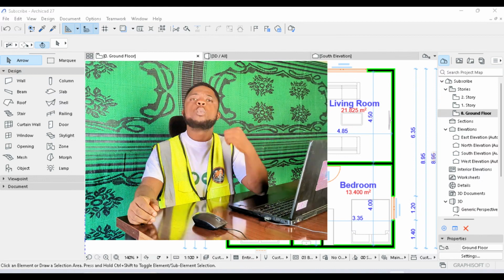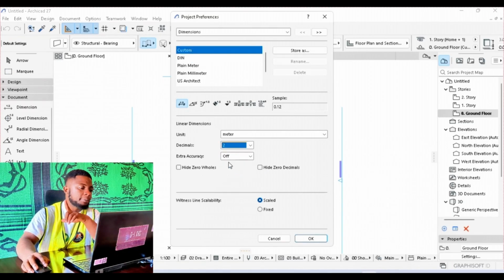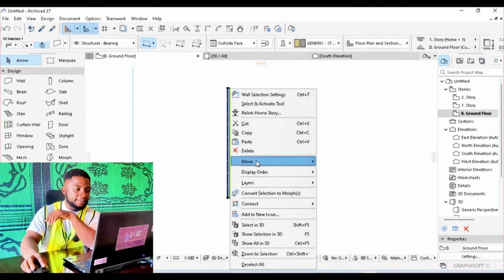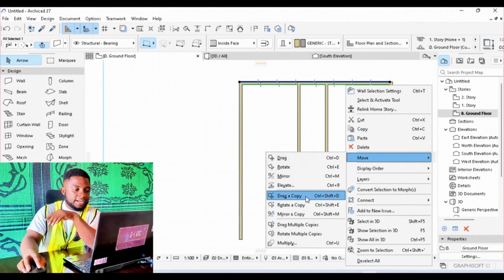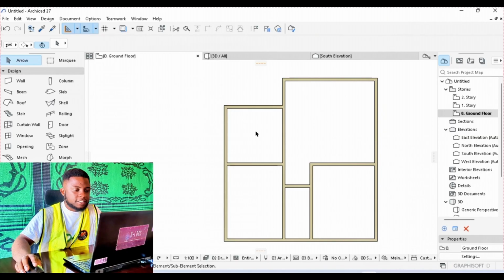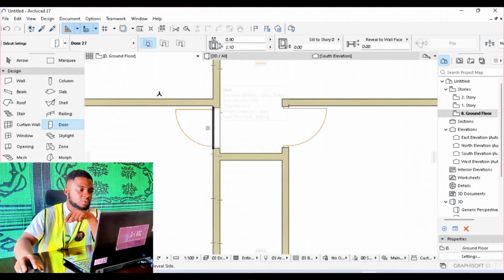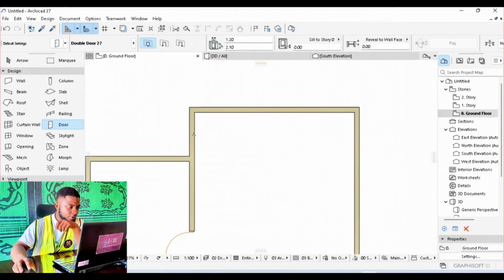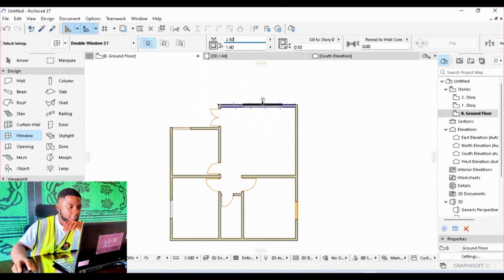Concept Of An Apartment Floor Plan in ArchiCAD in 4:31s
In this step-by-step tutorial, I show you the complete conception process of an apartment unit floor plan in ArchiCAD. Whether you're a beginner or an intermediate user, this video will help you understand how to transform survey data, sketches, and ideas into a clean, accurate and professional apartment floor plan.

You will learn:
✓ How to start a new project in ArchiCAD
✓ How to set up the right story levels for apartment design
✓ How to use walls, grids, and construction tools correctly
✓ How to analyze circulation, room sizes, and layout logic
✓ How to create a functional apartment floor plan from scratch
✓ How to avoid the most common design mistakes beginners make
✓ How professionals think when conceiving a floor plan

This tutorial is perfect for:
• Architecture students
• Young designers
• Civil engineering students
• Self-taught designers
• Anyone learning ArchiCAD for the first time

My goal is to simplify complex architectural ideas into easy-to-follow steps so you can design faster, smarter, and with confidence.

📌 Keywords to help the algorithm understand your video:
archicad tutorial, archicad floor plan, apartment floor plan design, how to draw floor plan in archicad, architectural design, apartment design, beginner archicad guide, create floor plan from scratch, architecture for beginners, construction drawings, gi blueprintx, room layout concept, drafting tutorial, architectural workflow